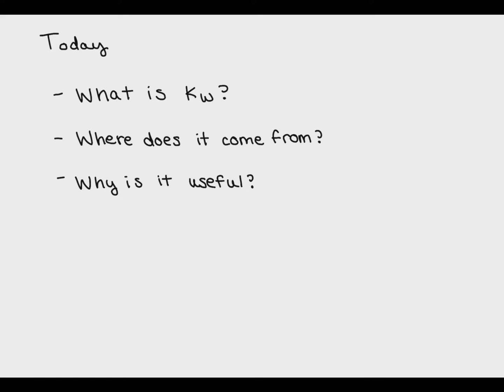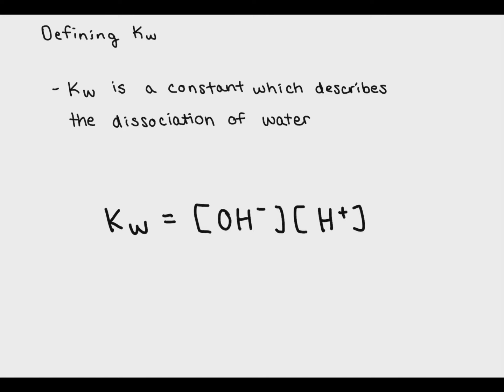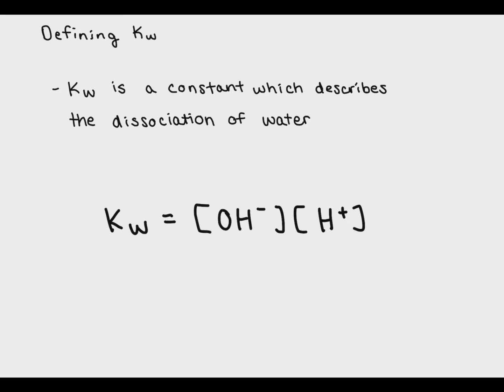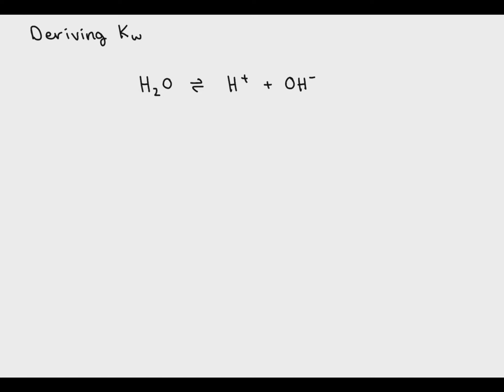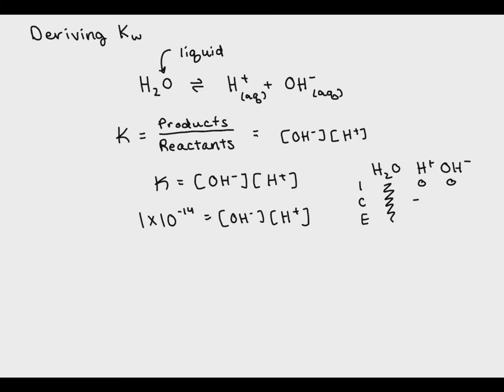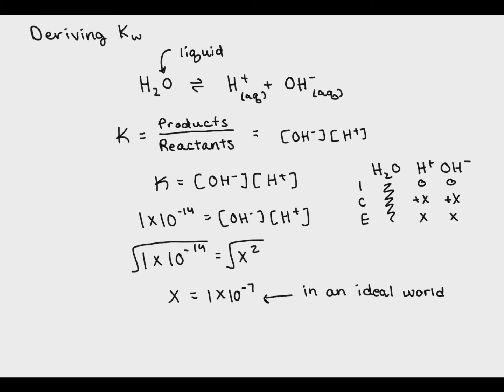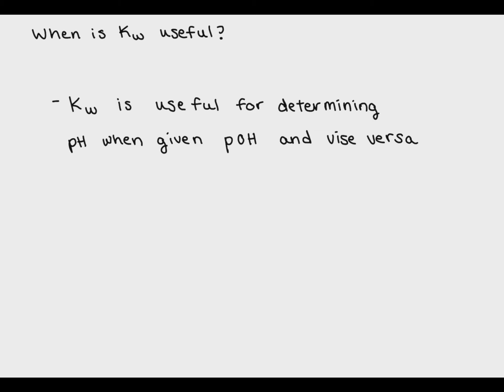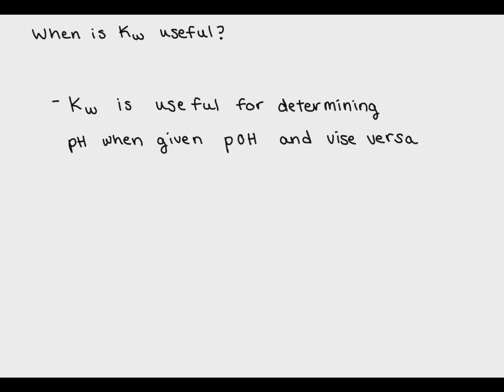Kw (The Dissociation Constant of Water)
Kw is a specific equilibrium constant which describes the dissociation of water. It is very helpful when converting back and forth between hydronium concentration and hydroxide concentration.